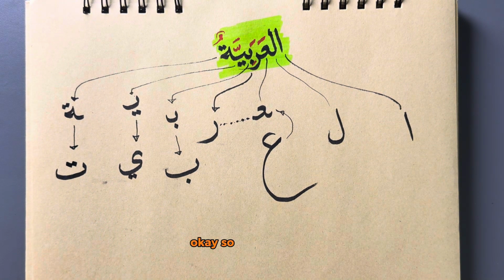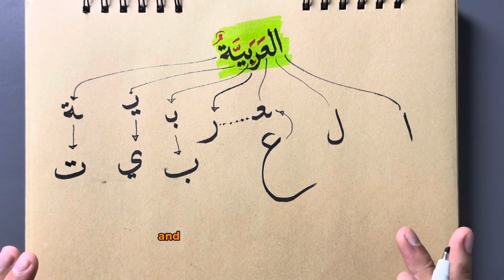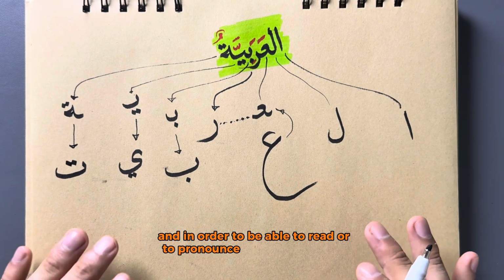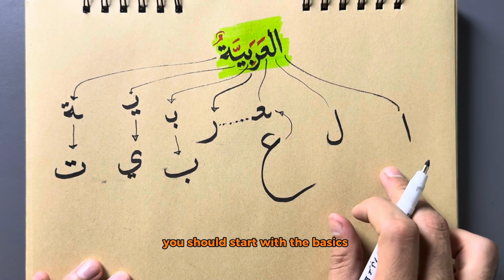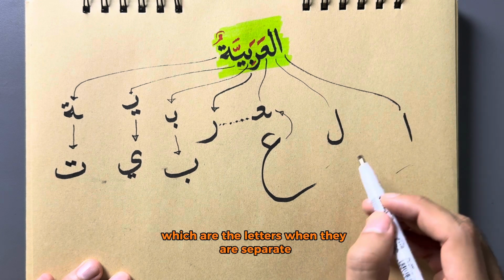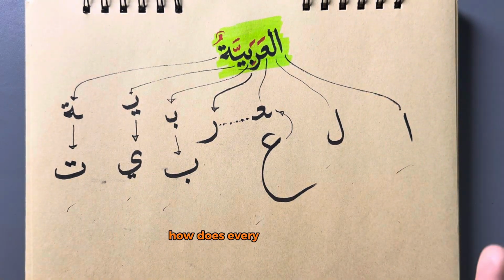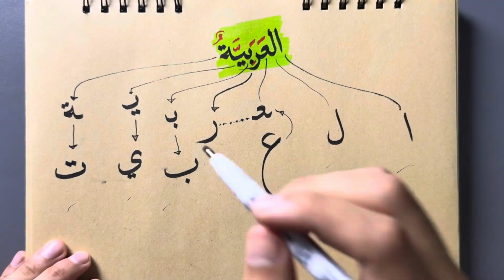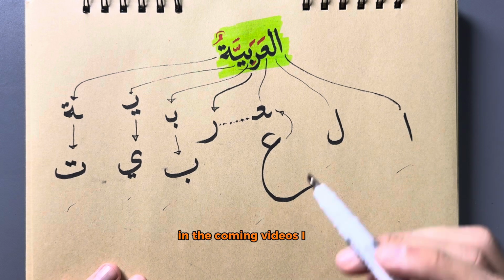Learn Arabic! How to connect letters?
Learn how Arabic letters connect and change their shapes depending on their position in the word! 🌙✍️
In this video, we’ll break down step-by-step how to join Arabic letters correctly — perfect for beginners who want to read and write Arabic with confidence.

🔹 You’ll learn:
 • How each letter connects (or doesn’t connect)
 • Examples with real handwriting
 • Simple visual tips to remember letter forms

Whether you’re just starting your Arabic learning journey or improving your writing, this video will make Arabic script feel clear and fun!